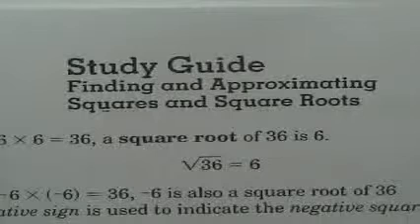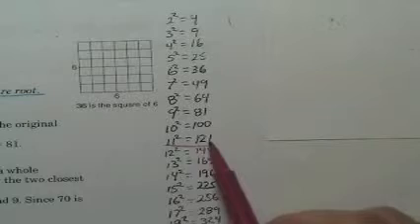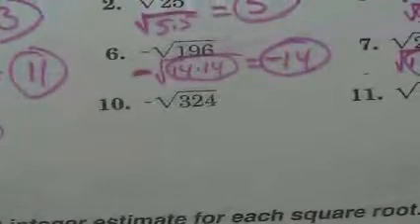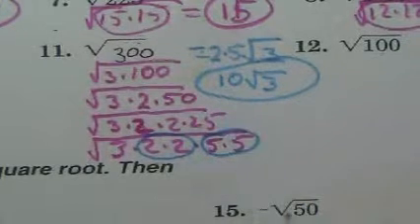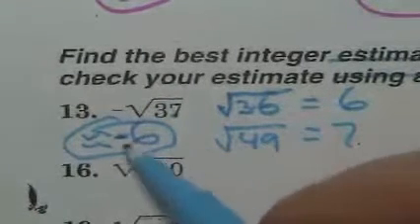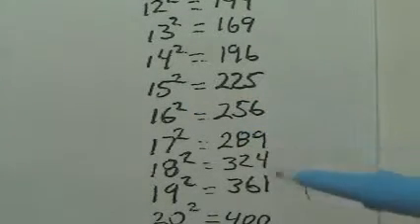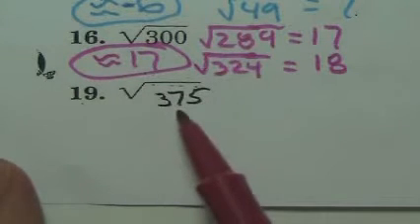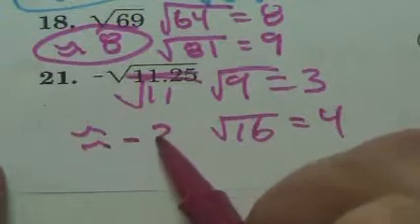Ch 11.1 TE handout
Simplifying square roots. Please fast forward #11 & #12. I was spacing out.